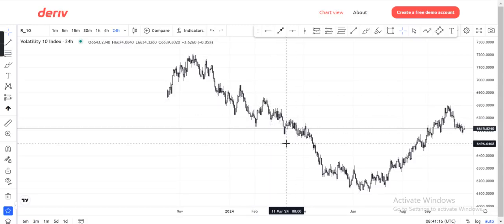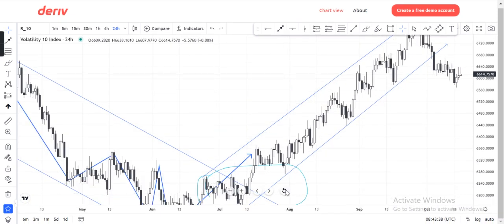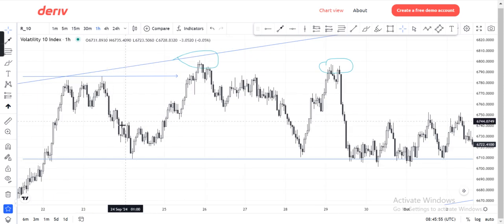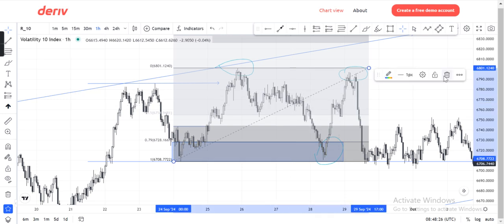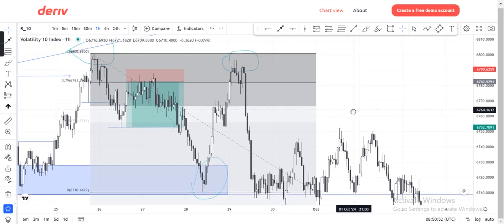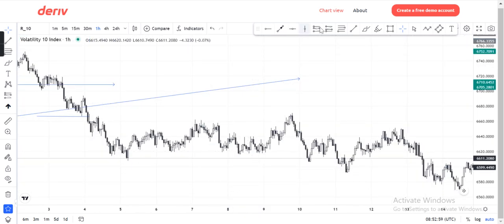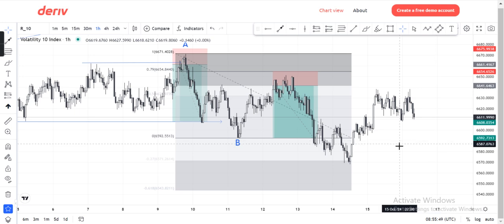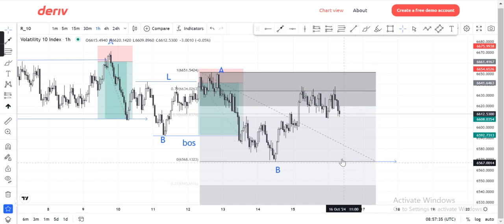VOLATILITY ANALYSIS 10 INDEX